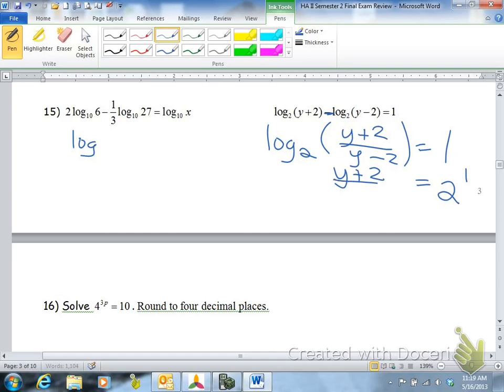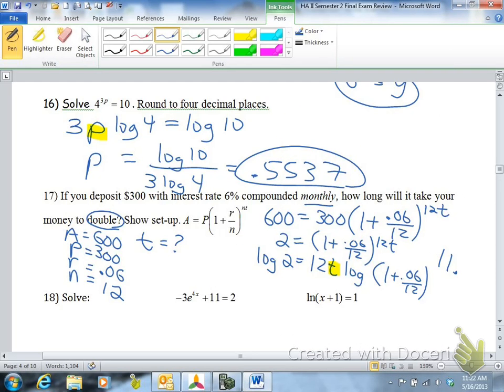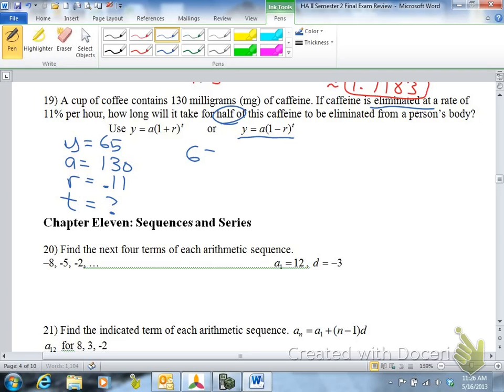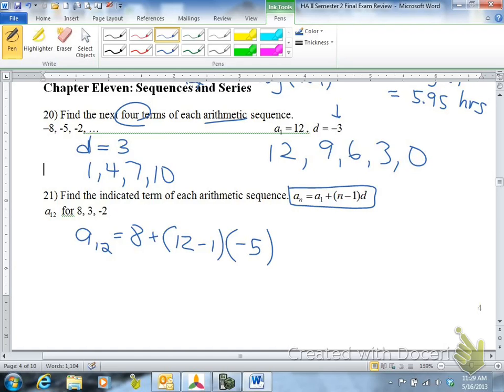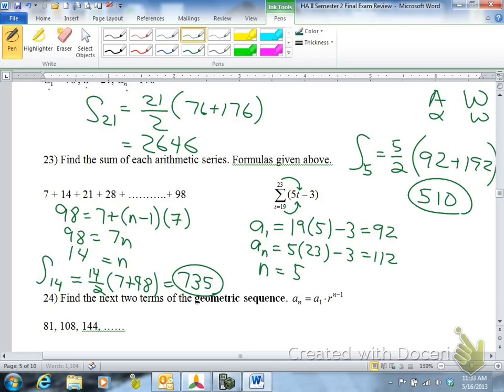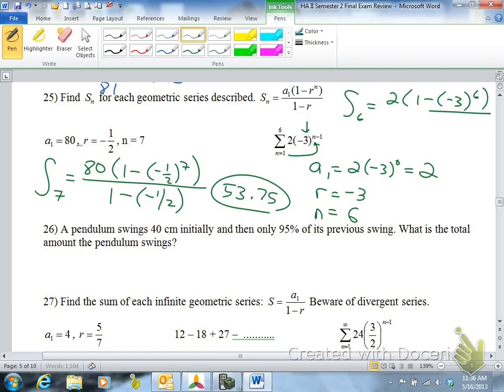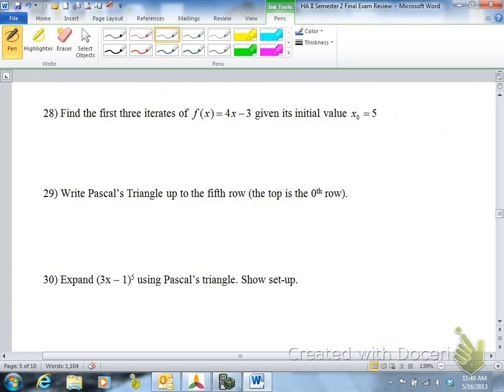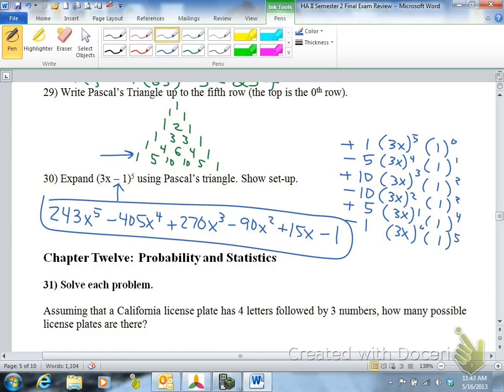Mr. Eicher Presents Alg II Honors Final Exam Review part 2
For the AP World students who missed the review